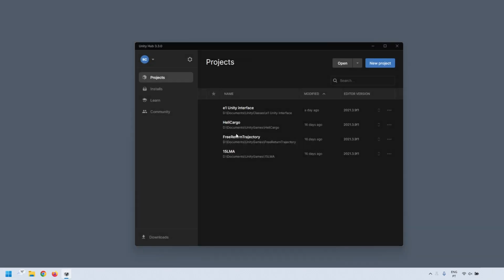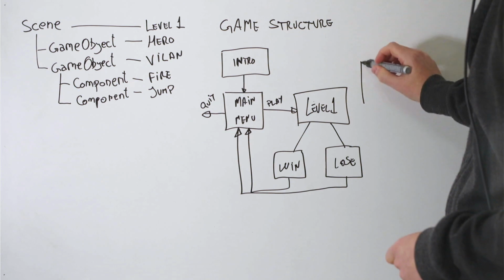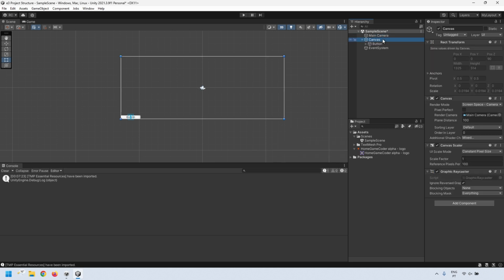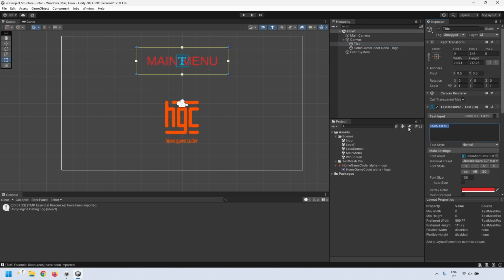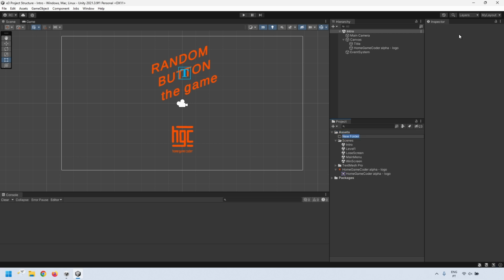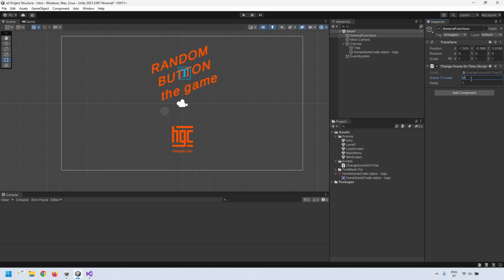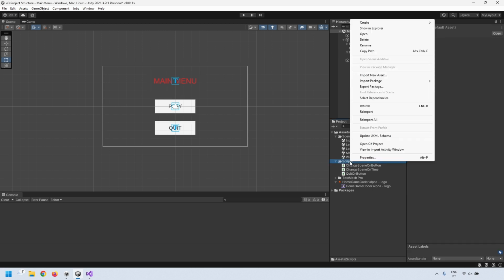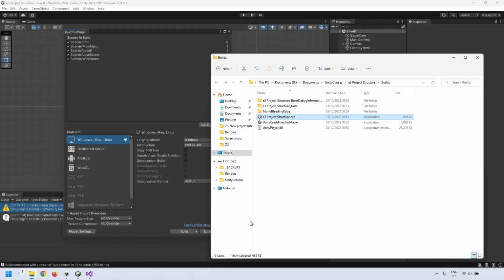3 - Scenes, GameObjects and Components - a beginner unity tutorial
Lesson 3 - Chapters:
0:04 - Project’s folder structure
2:19 - Scenes, Game Objects and Components
3:27 - Game’s structure
6:27 - The Game Object and its components
8:12 - Let’s make the game
8:52 - Setup the canvas
15:15 - Setup the intro scene
15:58 - Setup the win and lose screen scenes
16:33 - Setup the Level 1 scene
17:25 - Add the scenes to the build settings
18:08 - Don’t edit while playing
19:10 - Script: ChangeSceneOnTime
26:25 - Using the same script on other scenes
26:45 - Script: ChangeSceneOnButton
29:32 - Script: QuitOnButton
30:42 - Script: GameCore
25:14 - Building the game
36:07 - Conclusions
37:18 - Recommended Videos